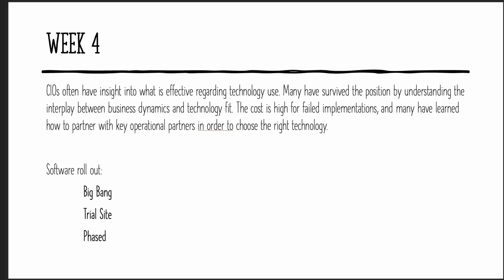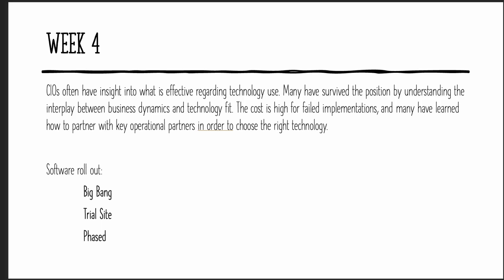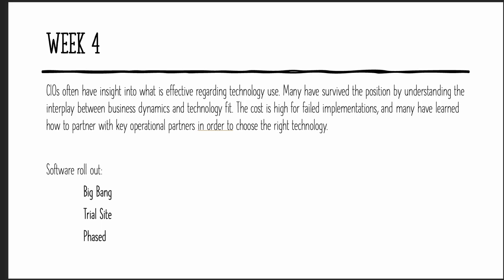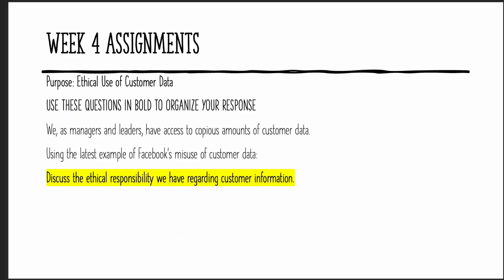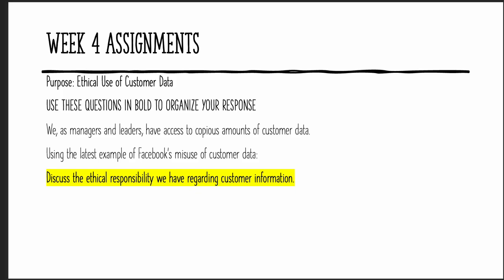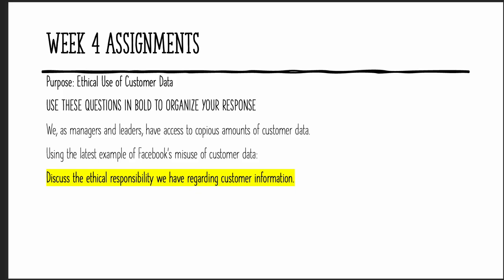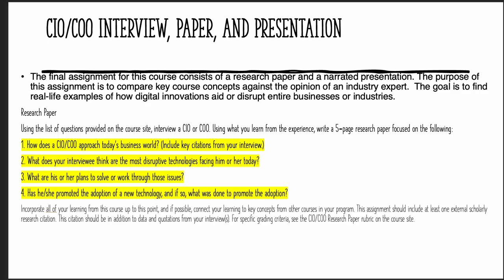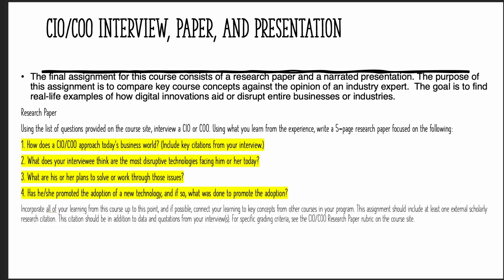Week 4 BUA5110